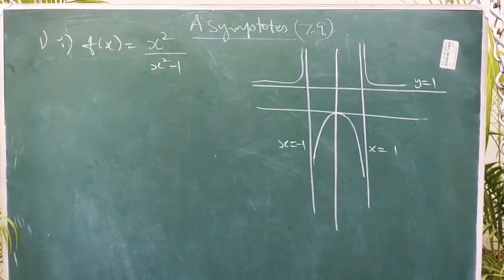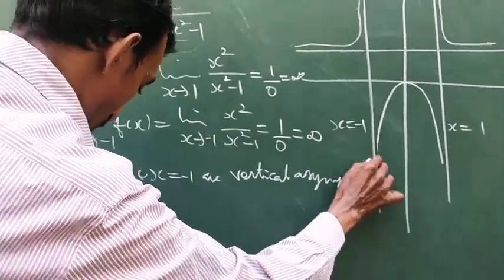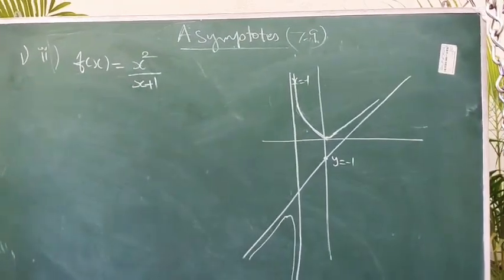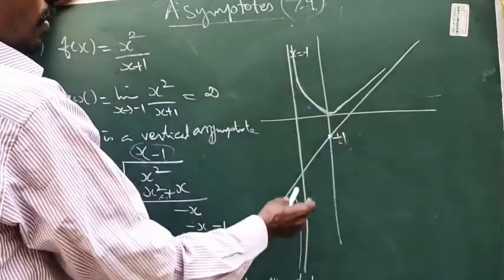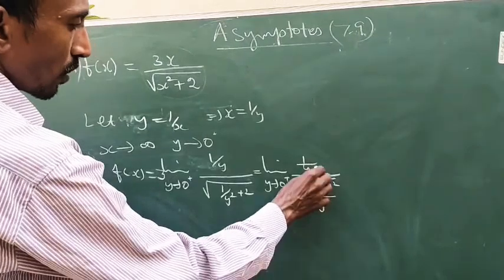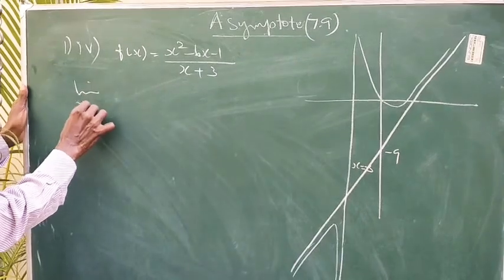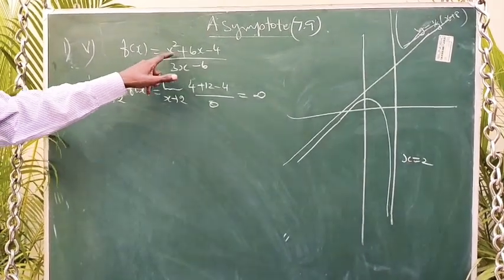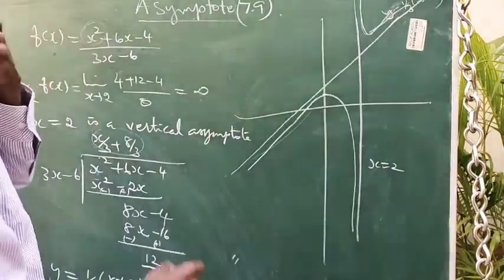APPLICATIONS OF DIFFERENTIAL CALCULUS|EXERCISE 7.9-1|12TH MATHS|MATHEMATRIX BENI |ENGLISH